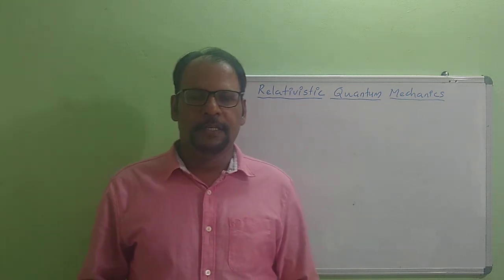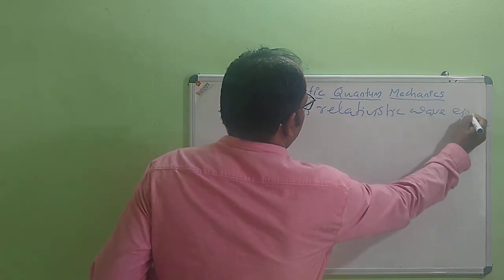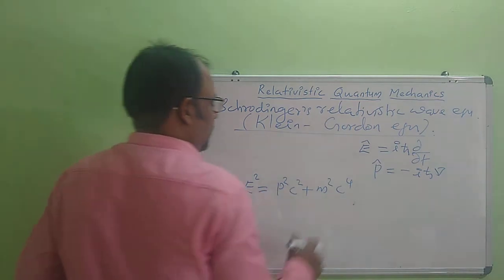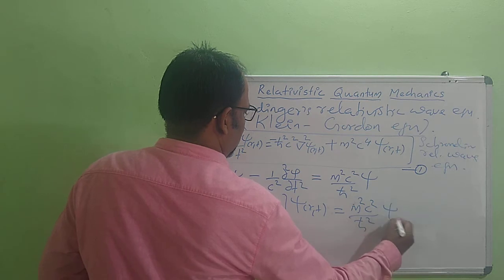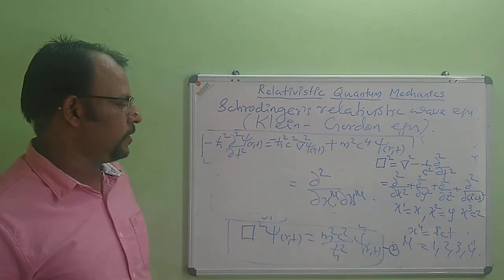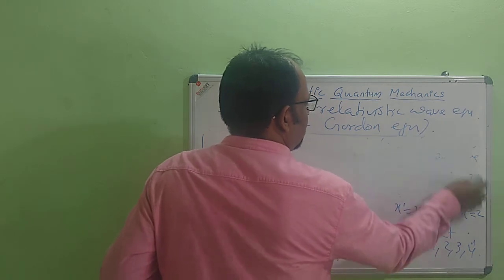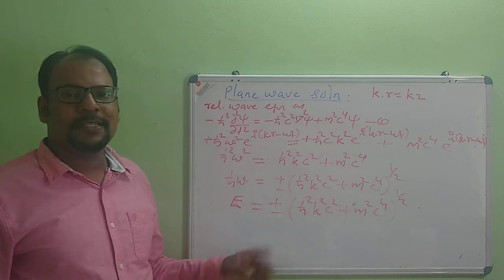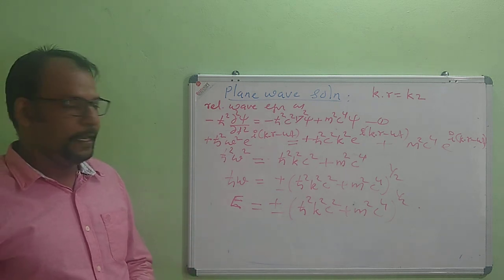Relativistic Quantum Mechanics : Lecture 1 : Klein - Gordan Equation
Dr. Jolly Bose R, Assistant Professor, Department of Physics, Government College Kariavattom